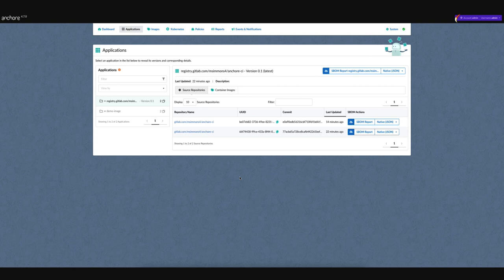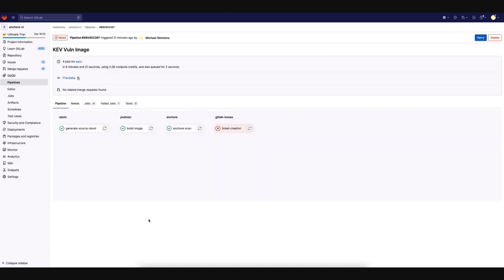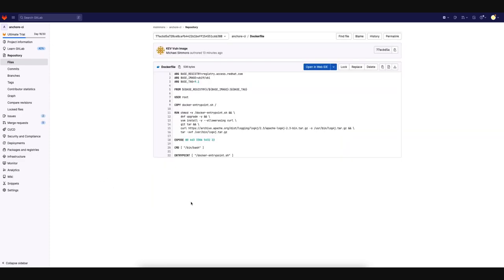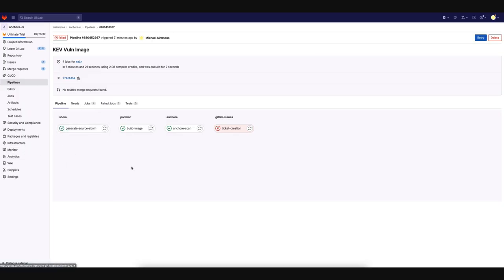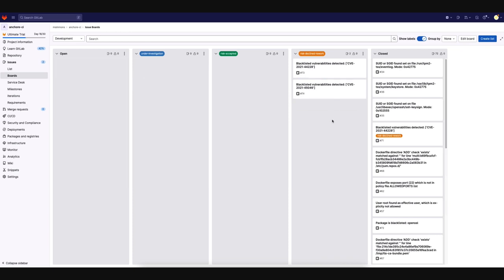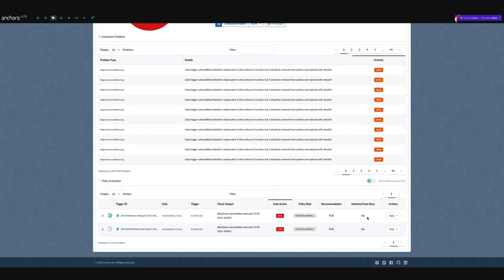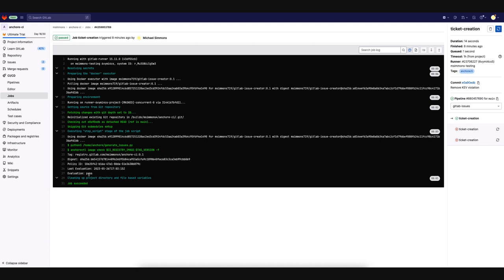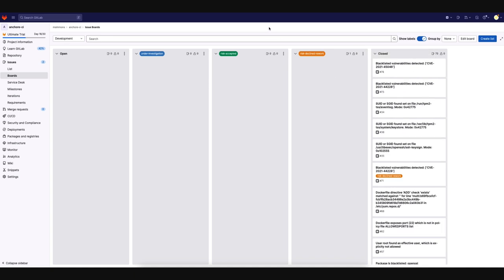Integrate into a CI Workflow From Source Code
Learn how Anchore integrates into a CI workflow from source code through the build and remediation process. Join solutions architect Michael Simmons as he walks through the concept of comparing source code and container SBOMs to surface vulnerabilities.